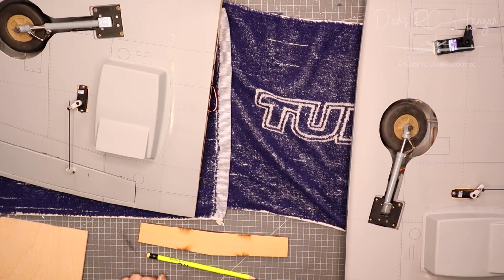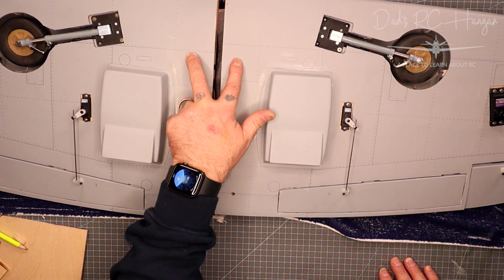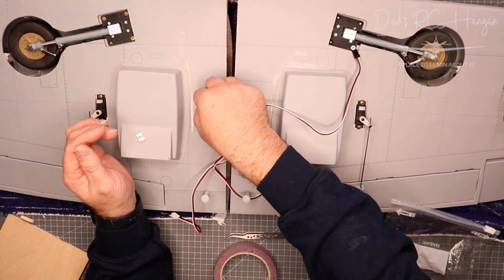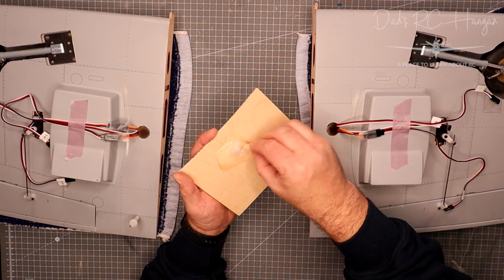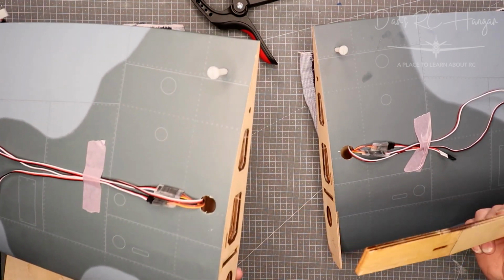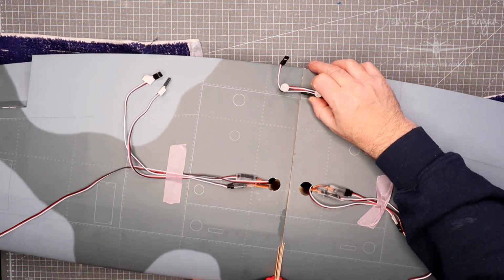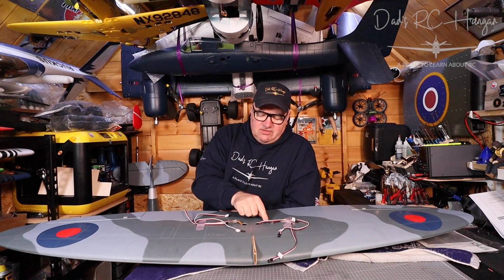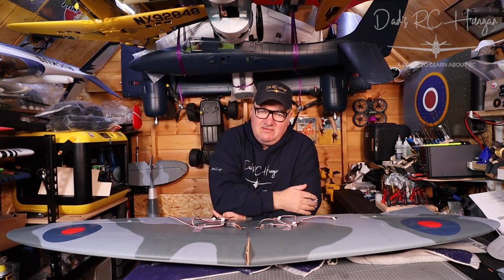Spitfire Supermarine | Wing Build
Well here we go, More building, many little steps to make this great plane Supermarine Spitfire. So sit back ands relax and join me on the next part of my journey. In this video we finally join the wings together, and yes we have a BooBoo moment. If any one is thinking about getting a Supermarine Spitfire, get one. They are so great when you are seeing the wonderful lines in scale form.

Be safe and stay safe but most of all have fun..